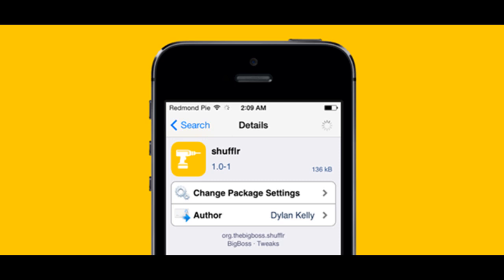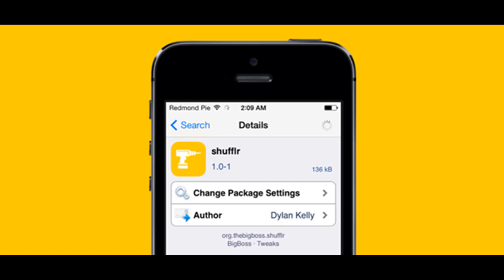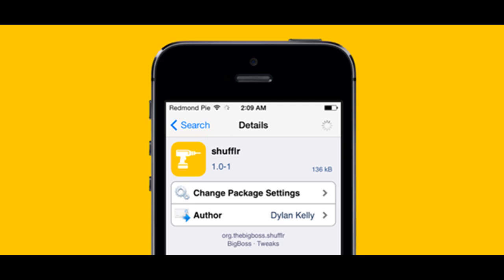How To Make iOS 7 Automatically Change Lock Screen Wallpaper Every Time You Lock Your Device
What's up, in this video I'm telling you about an awesome new tweak for iOS 7. Lock screen backgrounds get boring very quick, but with this tweak, it changes you iOS 7 background automatically.